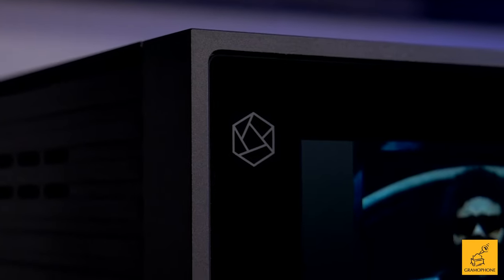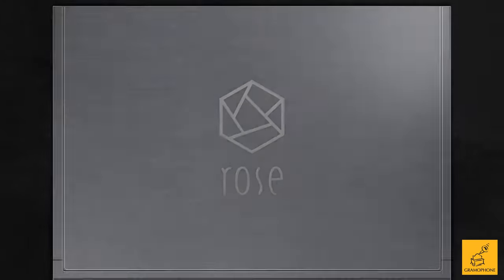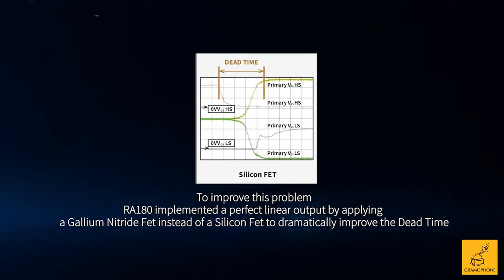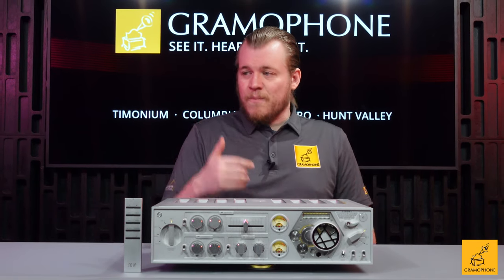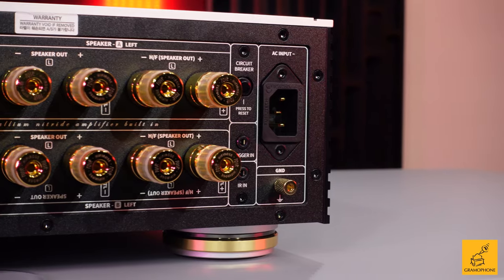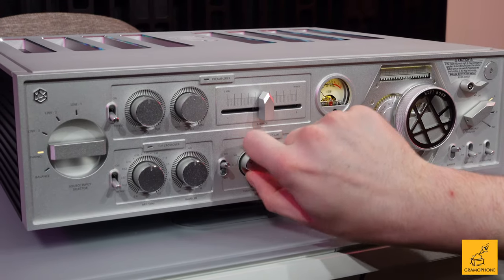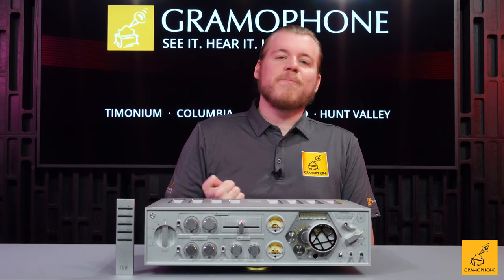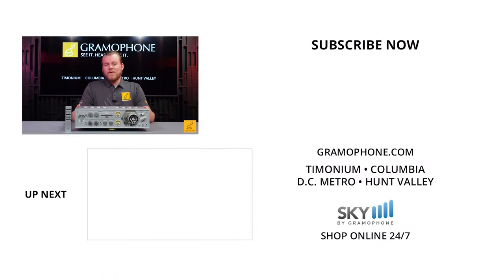Hifi Rose RA180 Integrated Amplifier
The RA180 is a state-of-the-art integrated amplifier using the latest innovative technologies. Power damping and dead times were reduced to 1/10 or less. Linearity was dramatically improved to create a near-perfect sound that transcends the boundaries between digital and analog. Enjoy the pure sound of nature provided by the RA180.

00:00 Intro
1:04 Impressive Track Record
1:34 A Steampunk Wonderland Product
2:11 Class A/D Amp
3:09 8 Channels of Amplification
3:56 Bridge Mode
4:35 Many Input Options
5:14 Active Crossover & Equalization
5:56 Phono Adjustment
6:10 Volume & Power
6:38 Home Theater Bypass
7:40 Outro

Products Mentioned:
Rose RA180